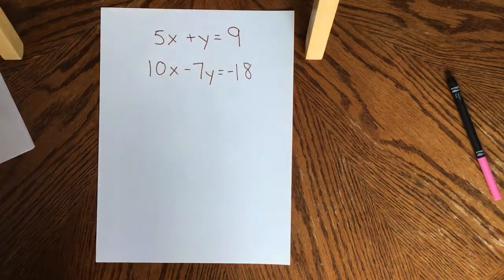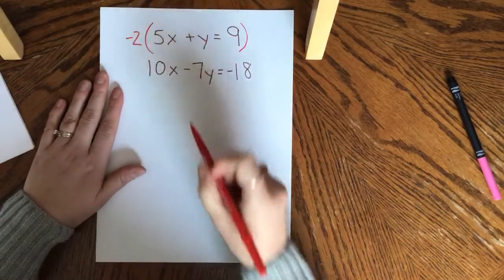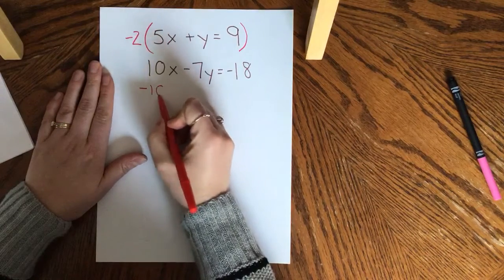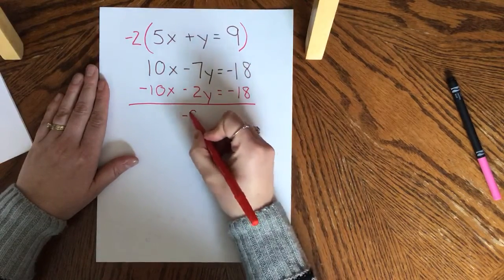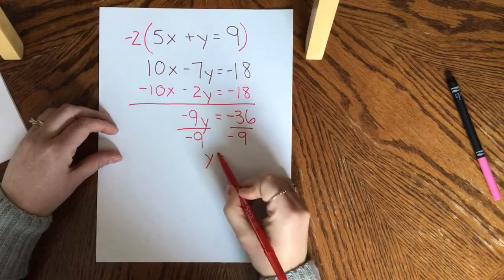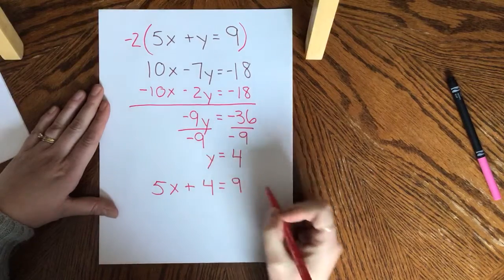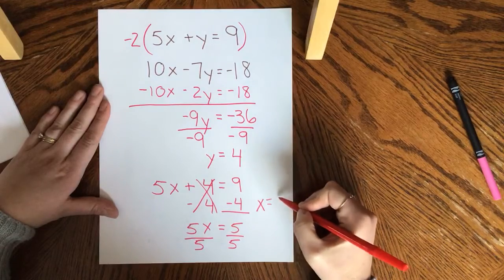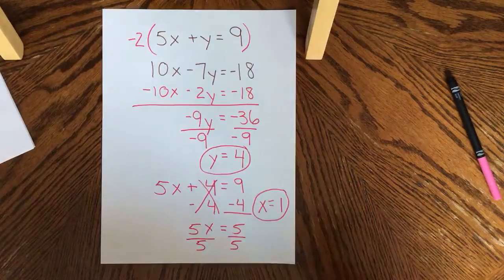Solving Systems of Equations by Elimination (Grades 7 and up)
Using the elimination method to solve systems of linear equations.